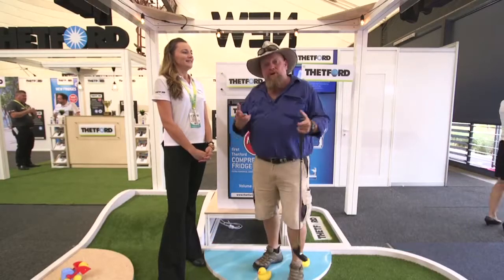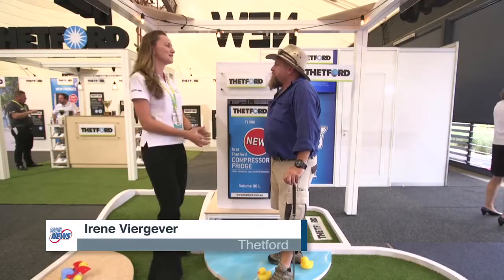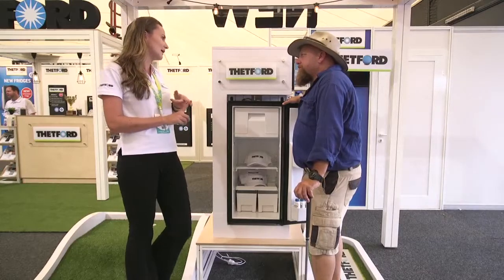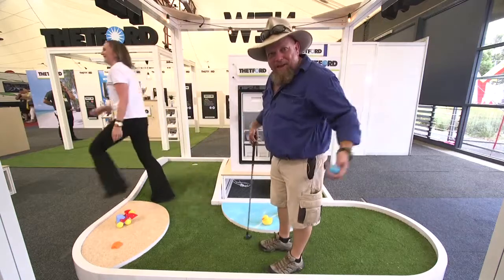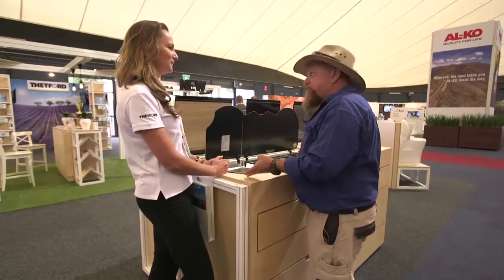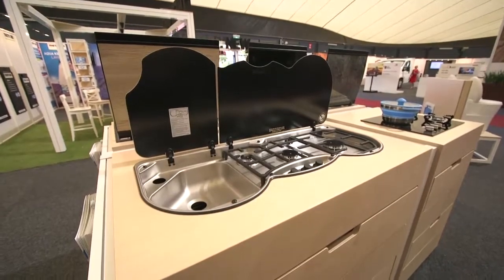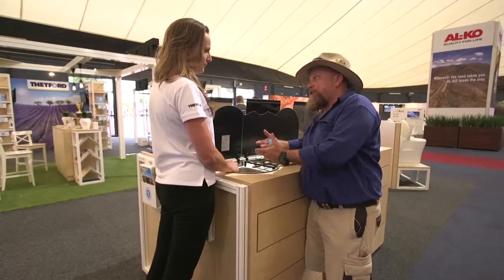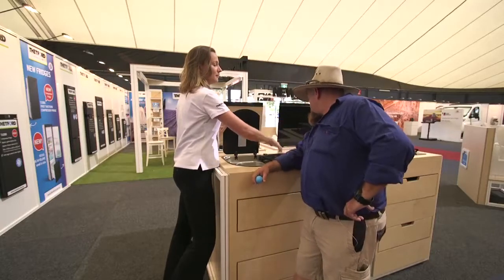Macca gets a hole in one at Thetford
Macca catches up with Irene Viergever at  Thetford to discuss the release of their Compressor Fridge and Kitchen combination unit whilst playing a spot of mini golf.